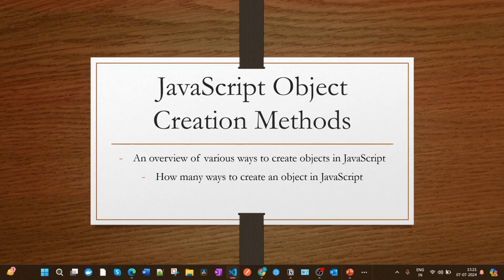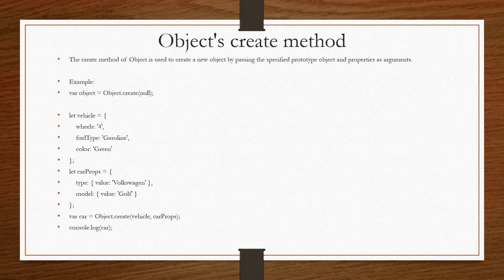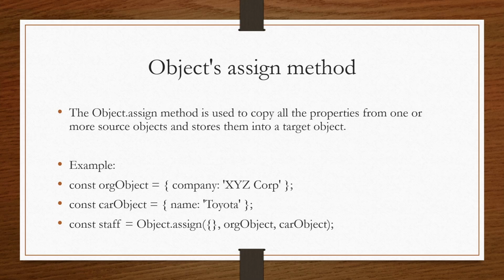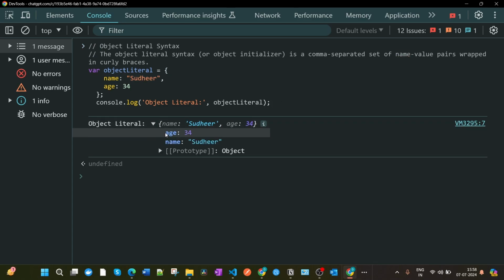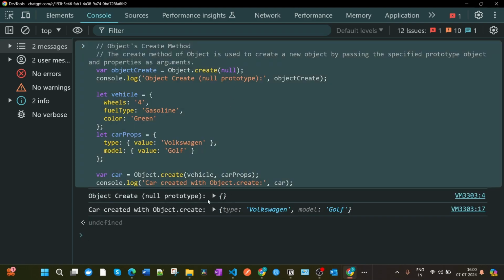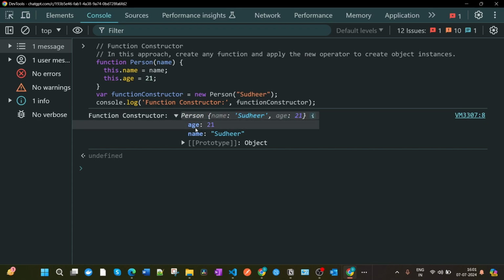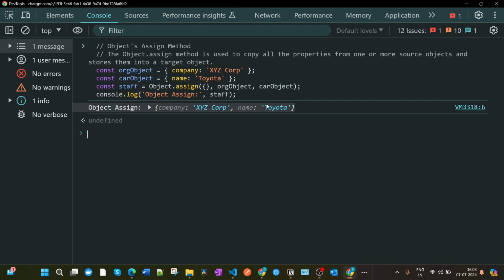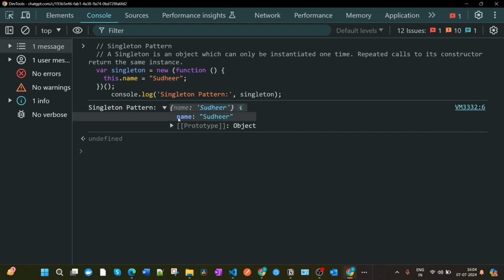JavaScript Long Interview Question 1 What are the possible way to create Objects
How many ways to create the objects in the JavaScript that explained in this video.